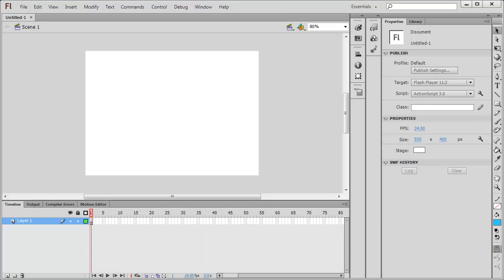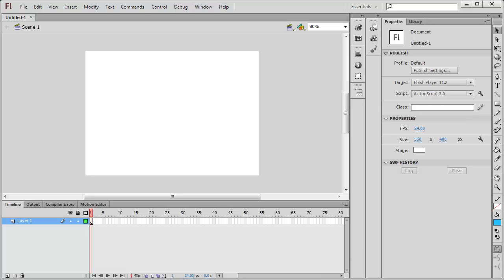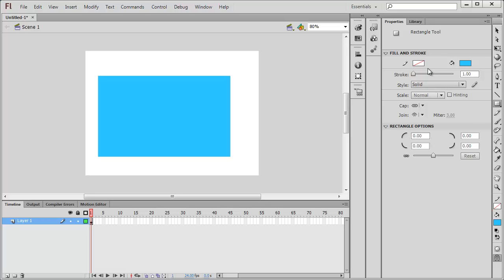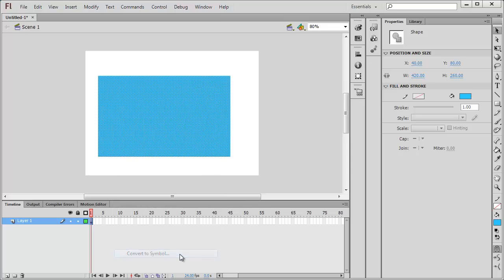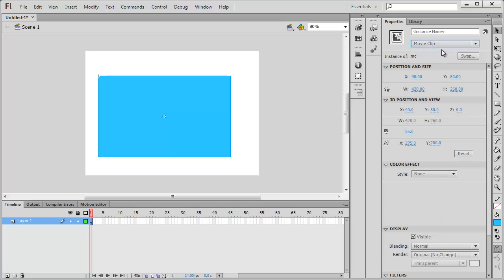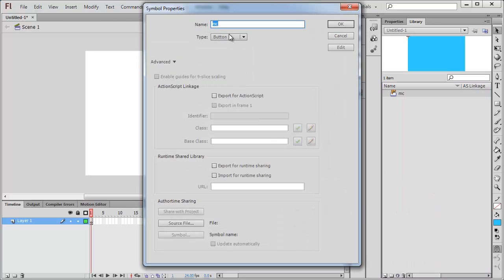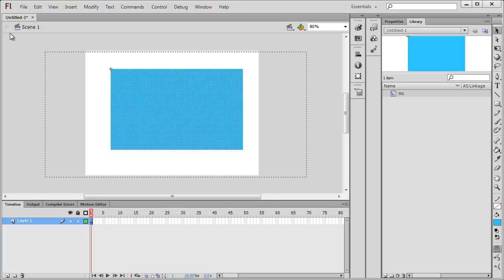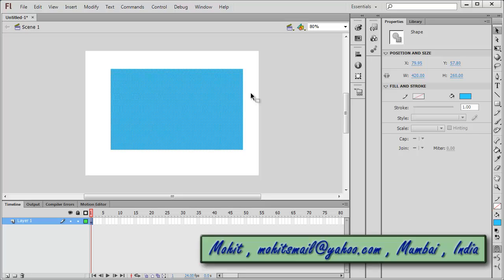Changing Symbol type , getting back to Shape in flash professional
Its easy when u know how to  Changing  Symbol type / going from a Symbol to a Shape in flash professional , but many don't.
Mohit Manuja
Trainer for Dreamweaver / Flash and actionscript 3 at Mumbai India
3 months course in web development at Rs 7000/- only
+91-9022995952